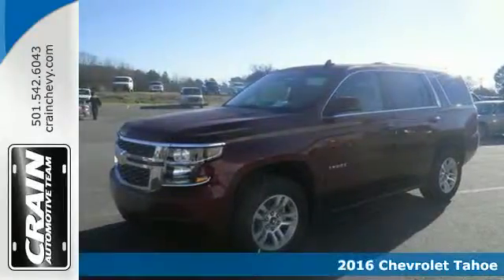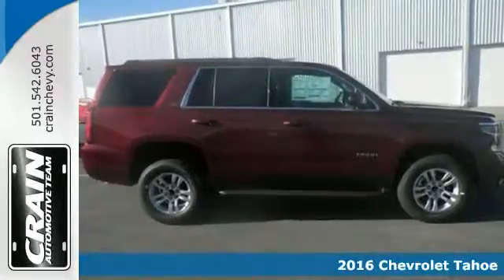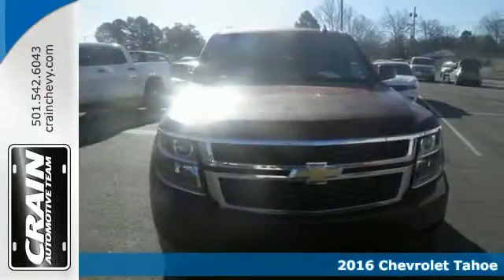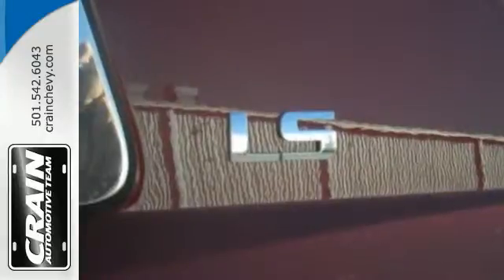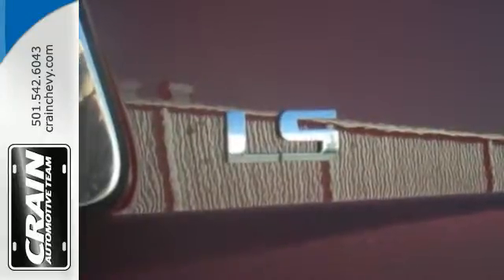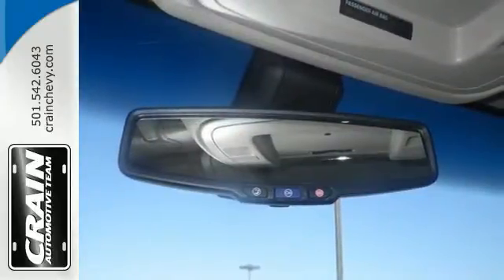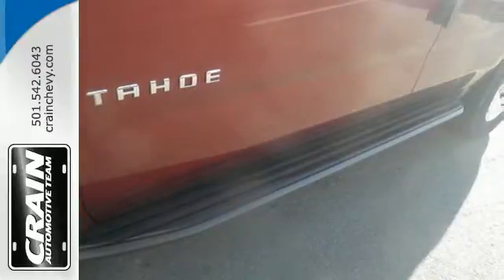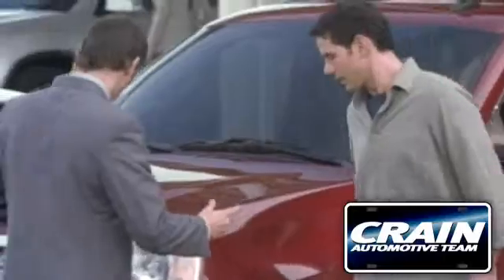New 2016 Chevrolet Tahoe Little Rock AR Bryant, AR 6CT6045 - SOLD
Year: 2016
Make: Chevrolet
Model: Tahoe
Trim: LS PACKAGE
Transmission: Automatic
Color: Siren Red Tintcoat
Interior: Cocoa/Dune
Stock #: 6CT6045
VIN: 1GNSCAKC1GR292946
This Chevrolet includes: TRANSMISSION, 6-SPEED AUTOMATIC, ELECTRONICALLY CONTROLLED Transmission Overdrive Switch A/T 6-Speed A/T ENGINE, 5.3L ECOTEC3 V8 WITH ACTIVE FUEL MANAGEMENT, DIRECT INJECTION AND VARIABLE VALVE TIMING Flex Fuel Capability 8 Cylinder Engine SEATING, FRONT BUCKET WITH PREMIUM CLOTH Front Side Air Bag Cloth Seats Power Passenger Seat Driver Air Bag Power Driver Seat Passenger Air Bag Passenger Adjustable Lumbar Driver Adjustable Lumbar Bucket Seats *Note - For third party subscriptions or services, please contact the dealer for more information.* Want more room? Want more style? This Chevrolet Tahoe is the vehicle for you. Pull up in the vehicle and the valet will want to parked on the front row. This Chevrolet Tahoe is the vehicle others dream to own. Don't miss your chance to make it your new ride. Beautiful color combination with Siren Red Tintcoat exterior over Cocoa/Dune interior making this the one to own! Every new and pre-owned vehicle is backed by the Crain Commitment, including our 100% low price guarantee, a 100 hour love it or leave it exchange policy, and a 100 year 100,000 mile warranty. The Crain Team's Got 'Em!

Address:
9911 Interstate 30